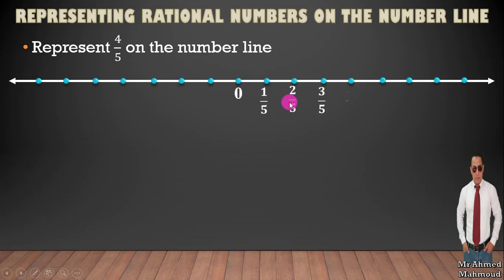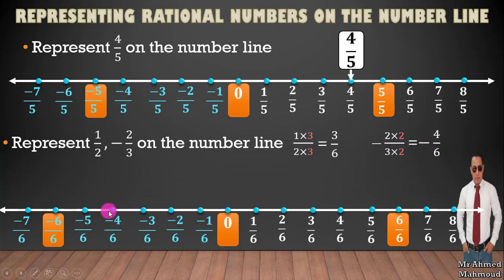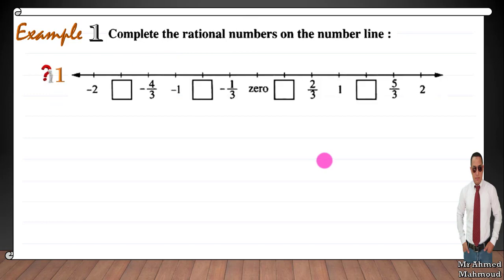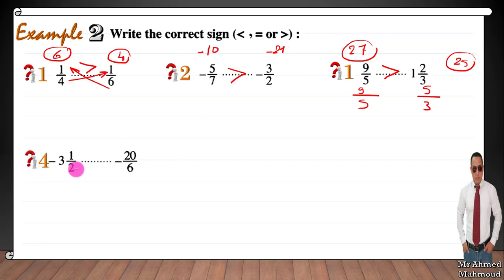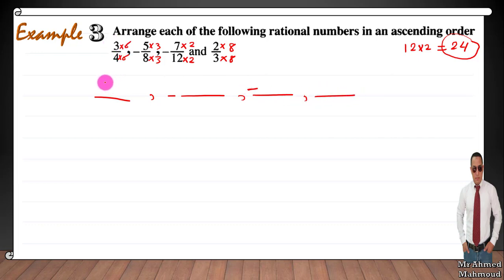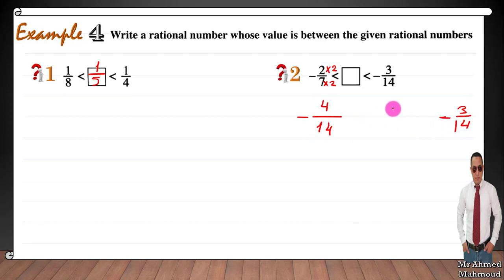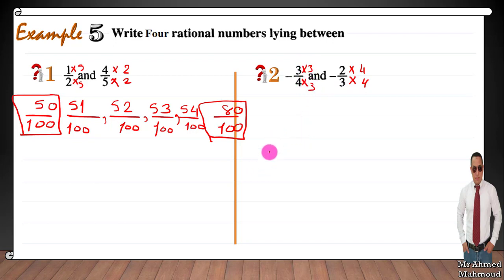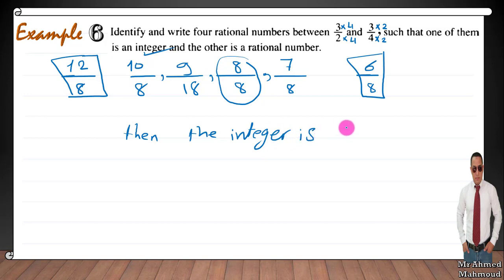algebra 1st prep 1st term unit 1 lesson 2 comparing and ordering rational numbers